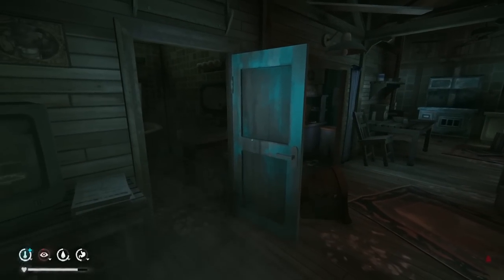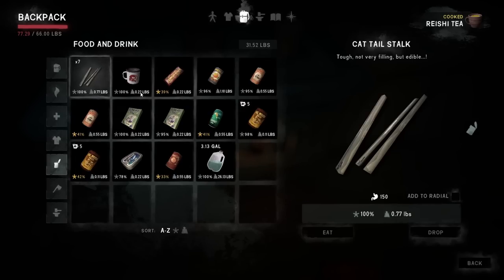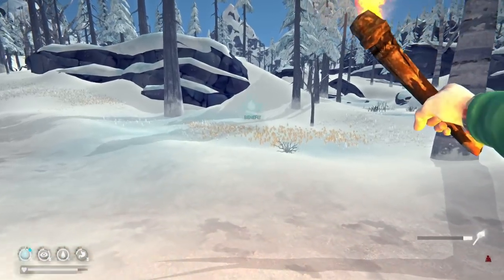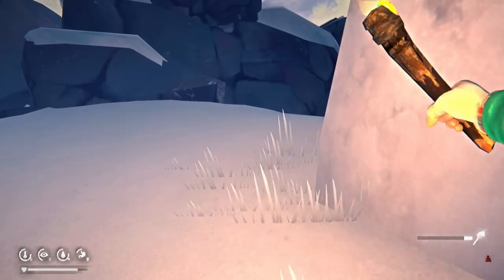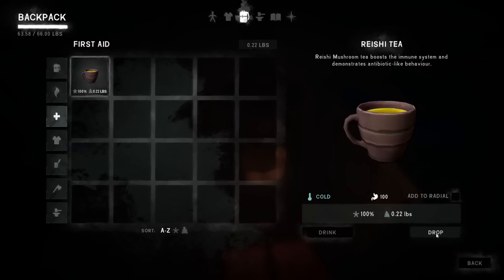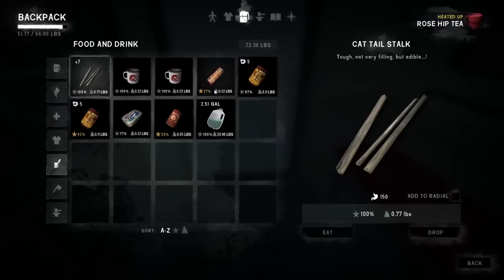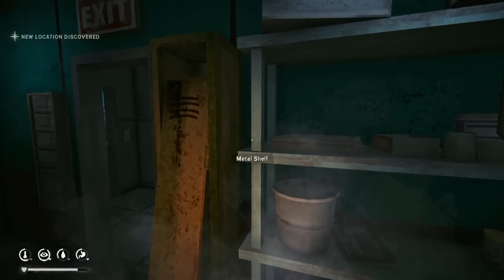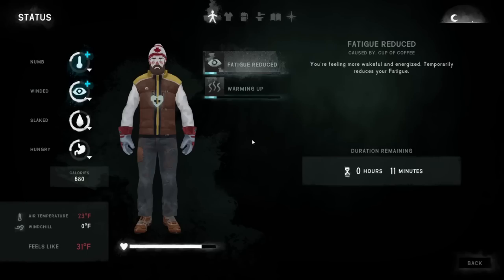The Long Dark - HARDCORE DEADMAN: Ep 2 - Blizzard Beatdown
Stuck in a brutal and vicious world, we try to tackle the dreaded "Deadman Challenge" in The Long Dark, where the world is as hard as it can possibly be. Everything good is set to as bad as possible, and everything bad is set to as worse as it can be. The only source of health recovery is by emergency stims, which are very rare. Survival in this perilous world is among only the most elite. There is no mercy for those who cannot adapt.

Can we survive?...